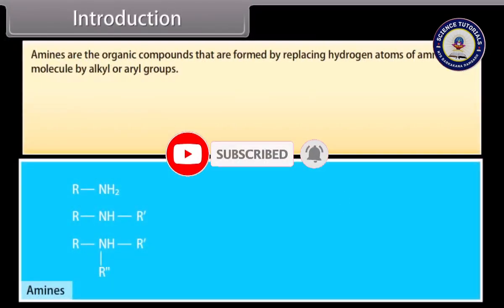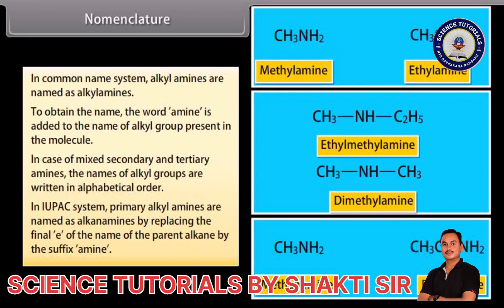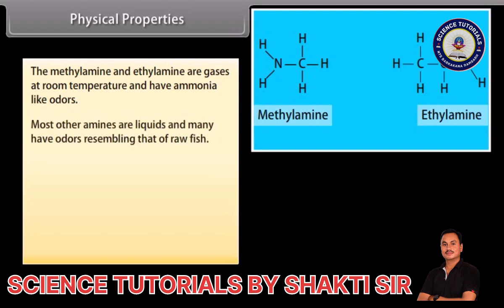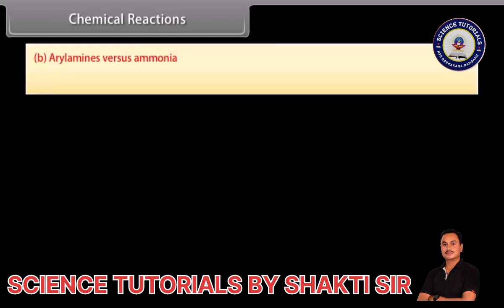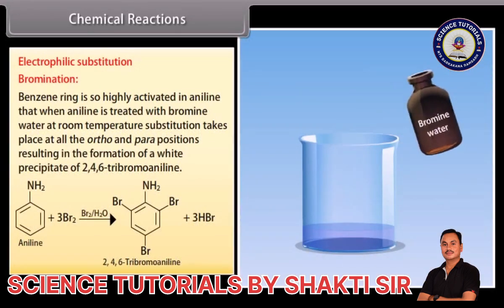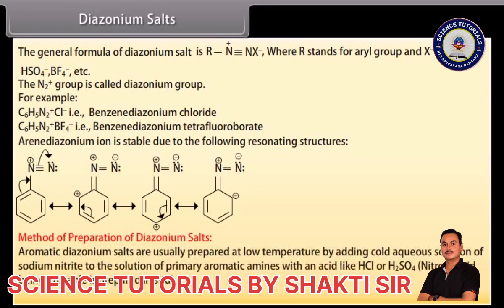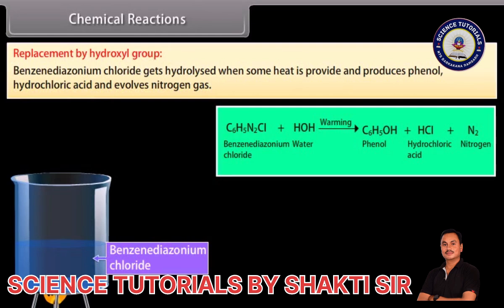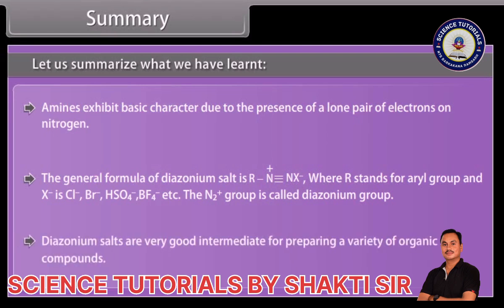Class12 CBSE ll Chemistry ll Part-2ll Unit 4 ll Amines ll#Animated Video